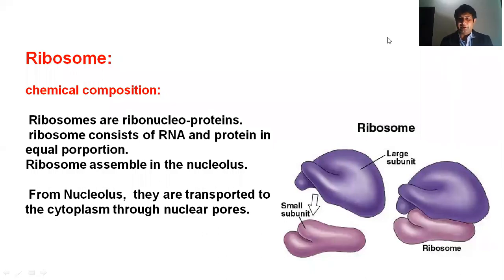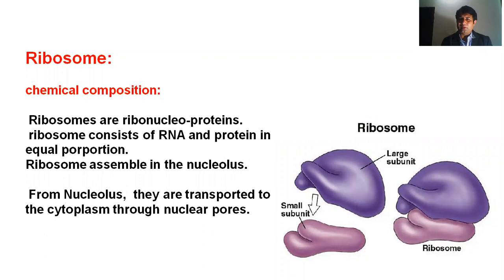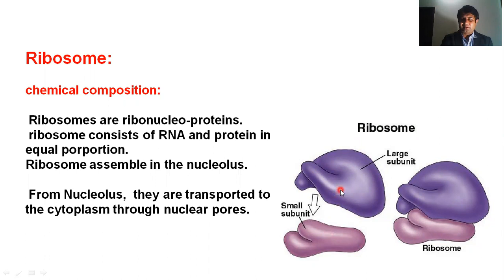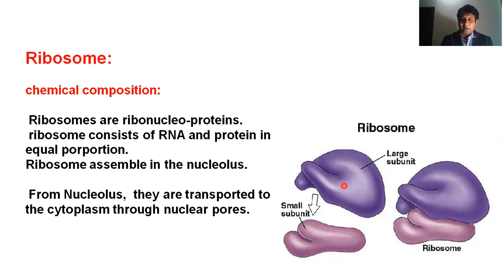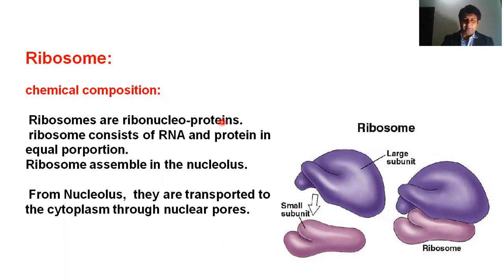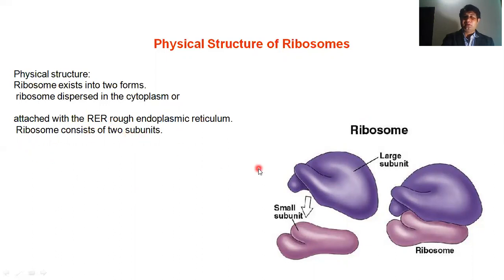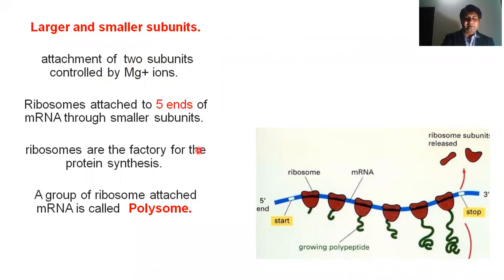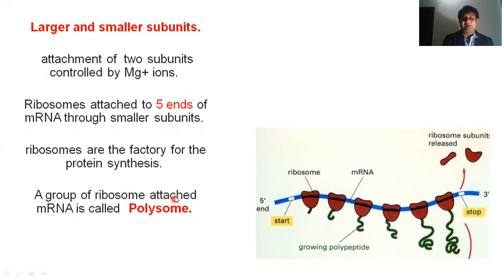Ribosomes definition ribosomes structure and function (Fsc Biology)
You can watch free video Lectures of Ribisomes, Ribosomes definition, ribosomes structure and function,